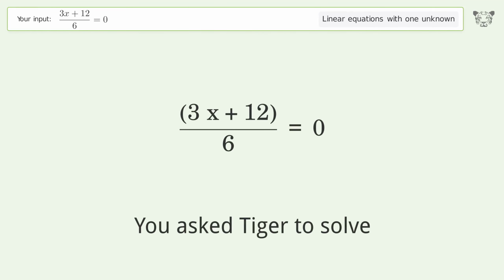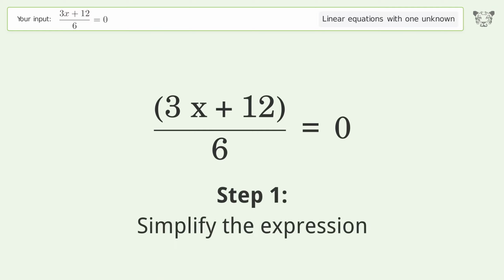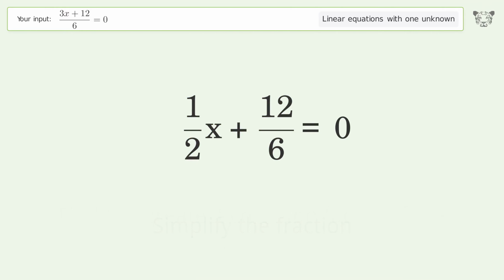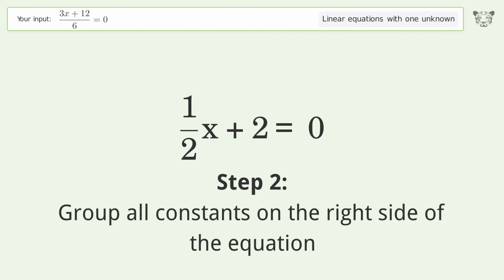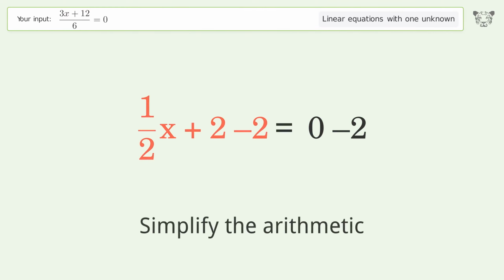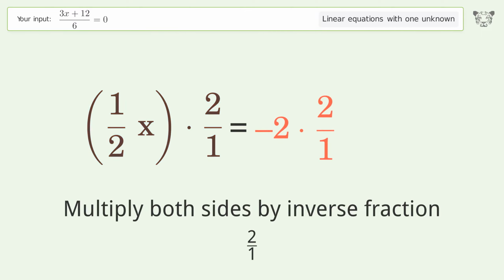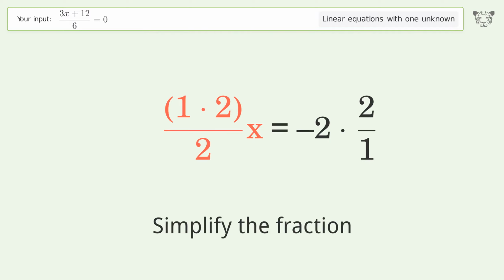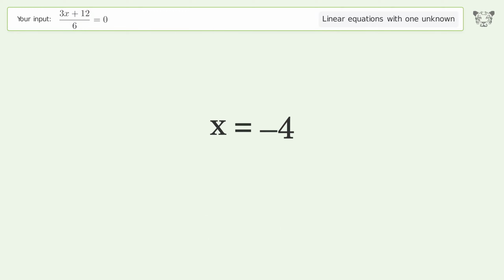Linear equation with one unknown: Solve (3x+12)/6=0 step-by-step solution